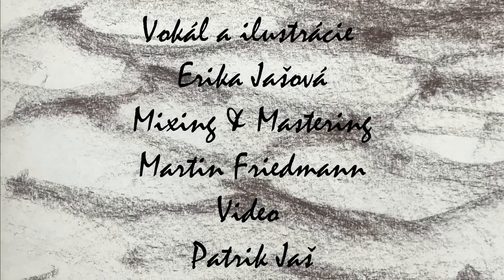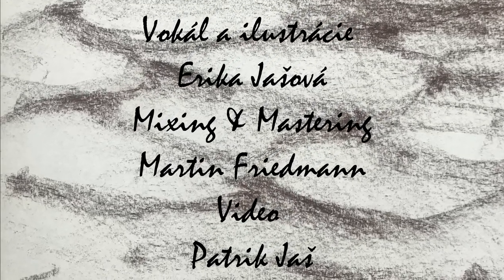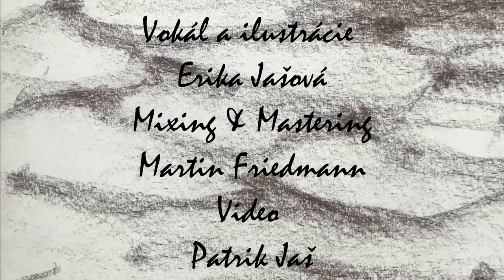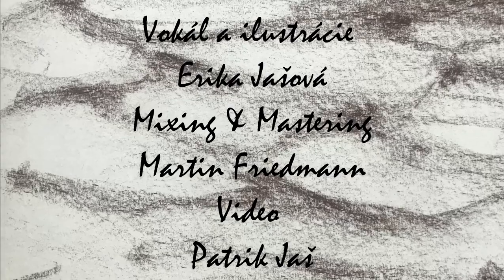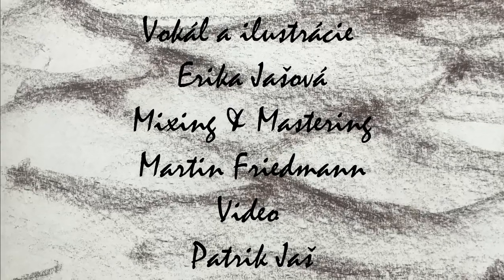Potopa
Skladba z pripravovaného albumu "Nájdi si miesto"